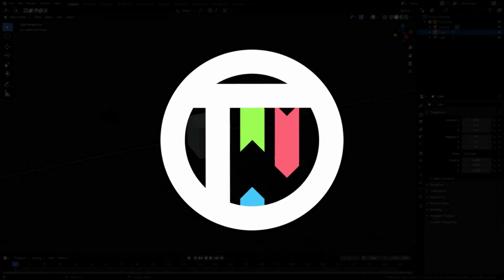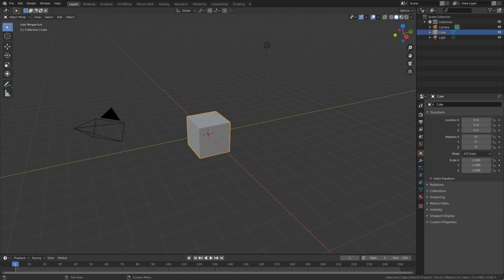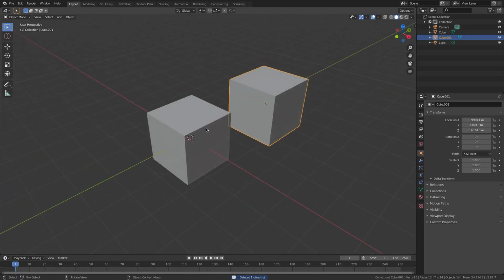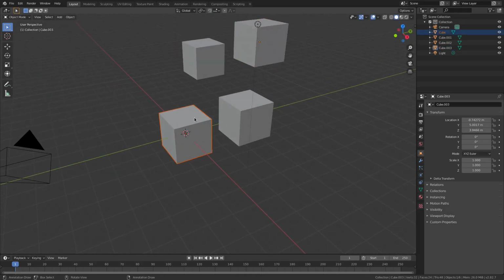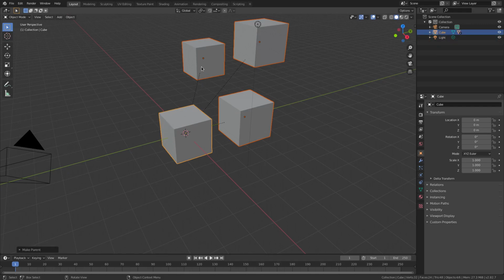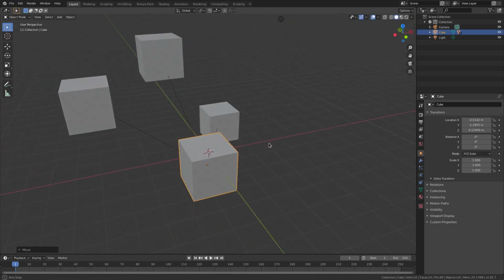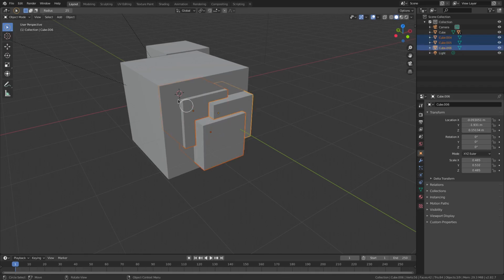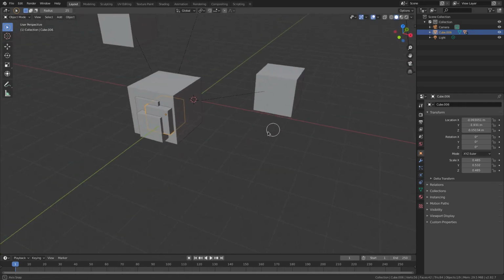How to Parent Objects Together - BLENDER 2.8 EEVEE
Here's how to tape your parents together.